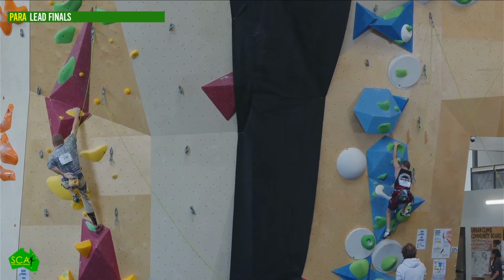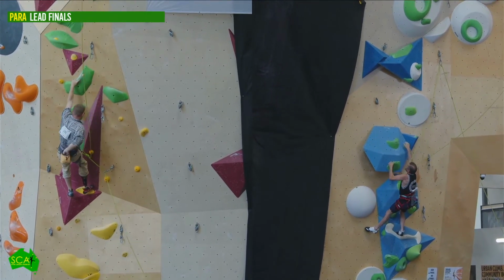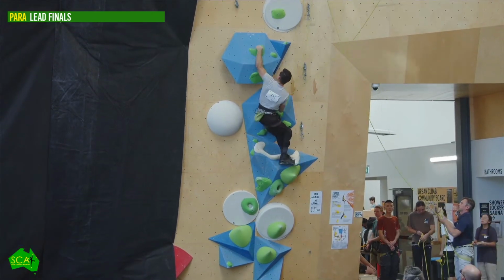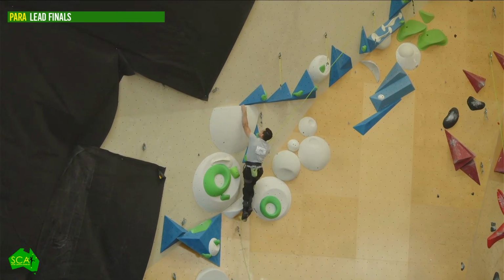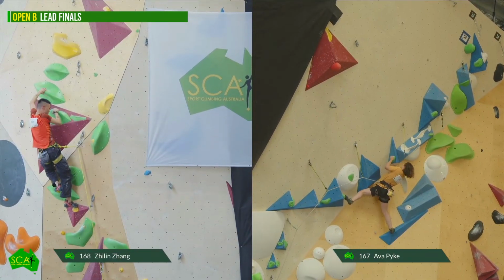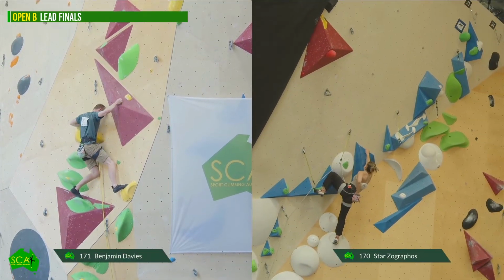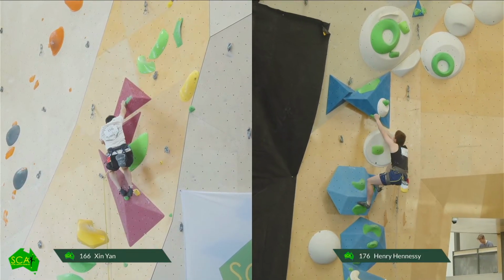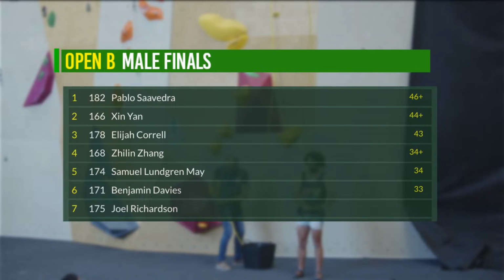Open B, Masters - Lead Finals & Para - 2025 National Lead Championships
About Sport Climbing Australia :
Sport Climbing Australia is the National Organisation for the sport of climbing in Australia. Sport Climbing Australia is the event organiser.
On the Sport Climbing Australia channel you can follow the three Sport Climbing disciplines of Speed, Lead, and Bouldering. Follow livestreams, Sport Climbing videos and event highlights.